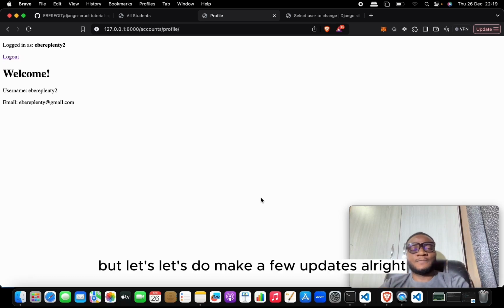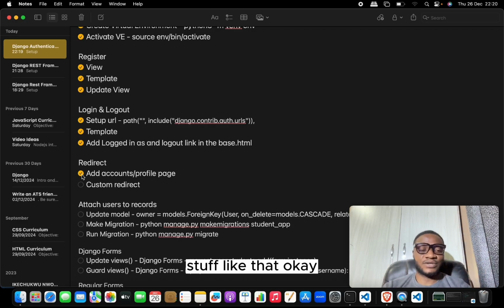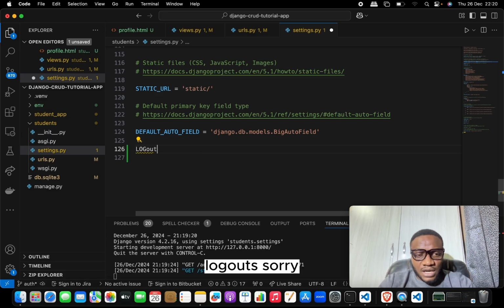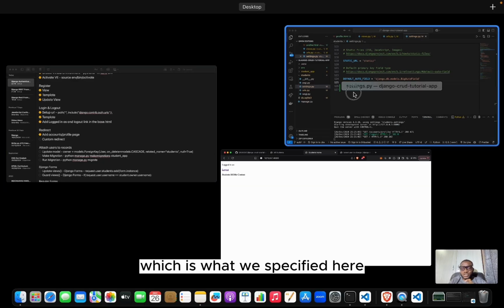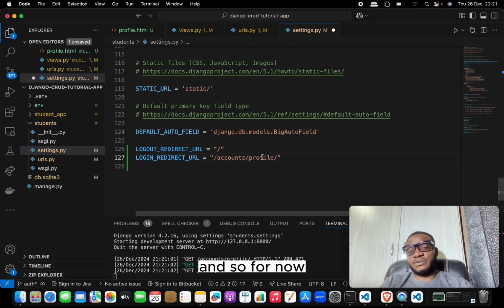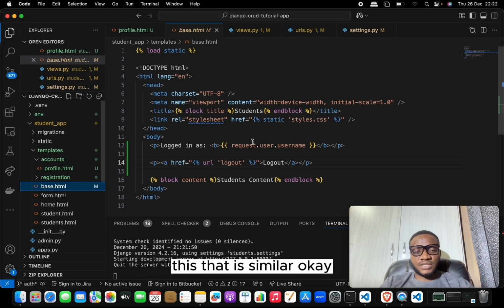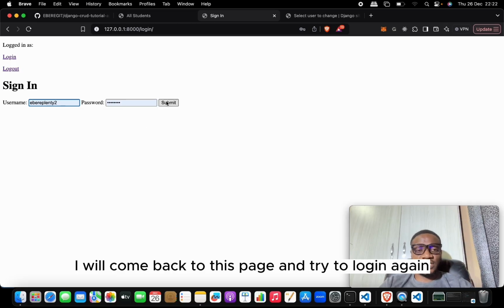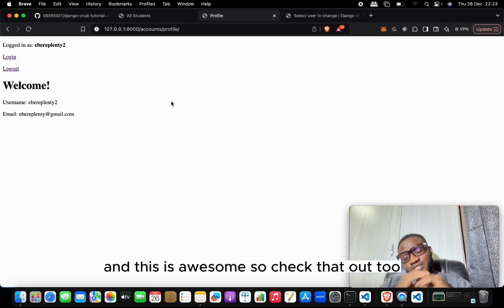🚀 Django Redirect Explained in Under 3 Minutes | Quick & Easy Step-by-step Python tutorial Guide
Master Django Redirects in less than 3 minutes! This quick tutorial covers how to redirect users in Django using the redirect() function, URL patterns, and best practices for seamless navigation. Whether you're a beginner or an experienced Django developer, this guide will help you efficiently manage redirects in your web applications. Watch now and level up your Django skills!

🔹 What You'll Learn:
✅ What Django Redirects are
✅ How to use the redirect
✅ Redirecting to URLs and named routes
✅ Best practices for Django redirection